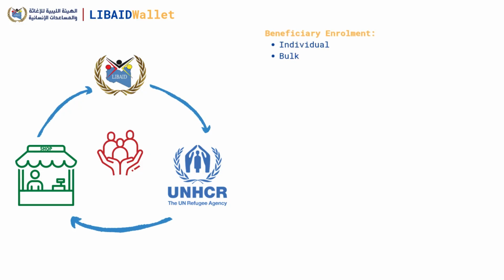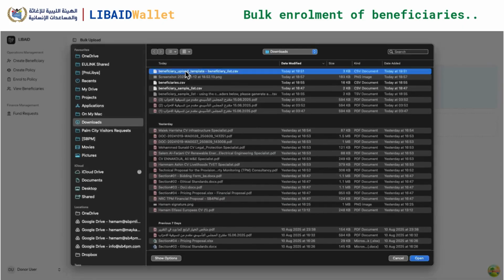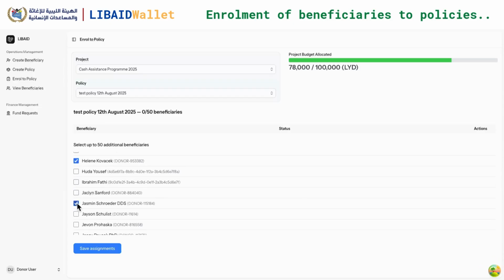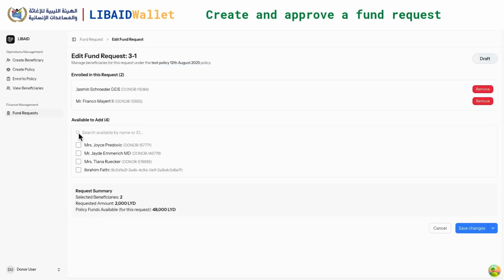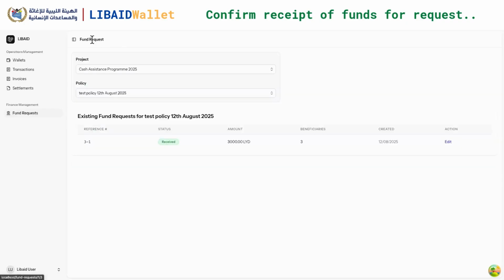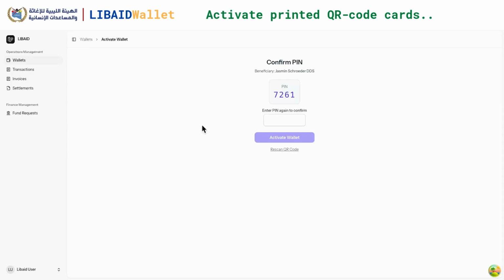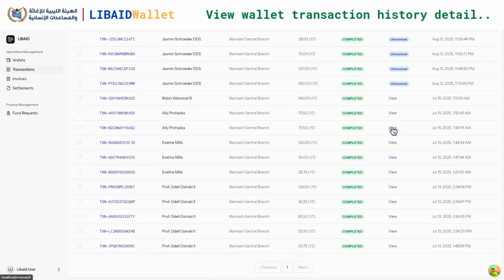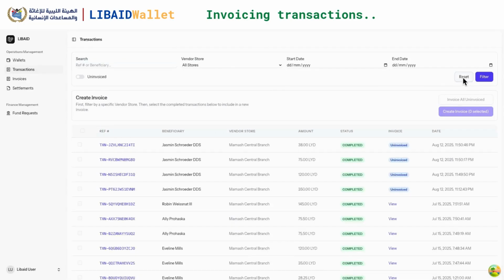LibaidWallet Demo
Demonstrating the MVP of LIBAIDWallet application, a custom designed application for the Libyan International Humanitarian Assistance Agency to manage cash assistance project within one integrated system with its partner donors and implementers.